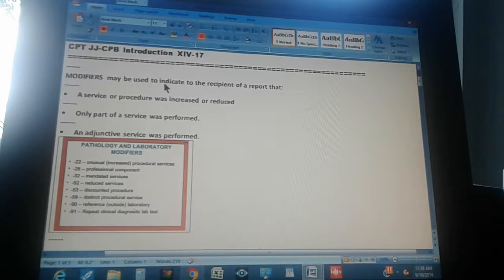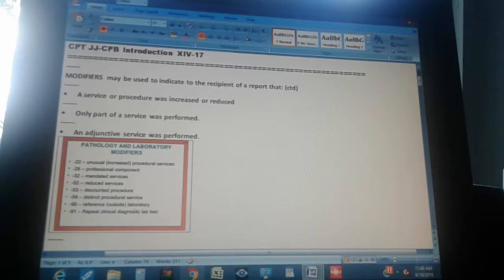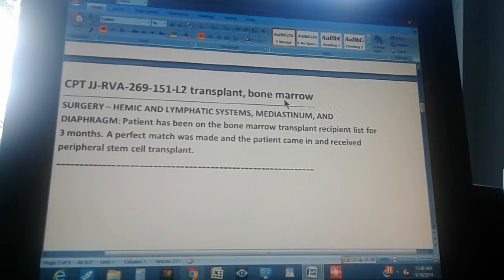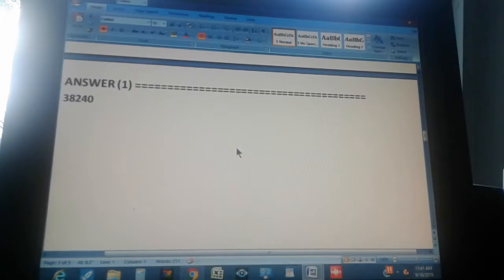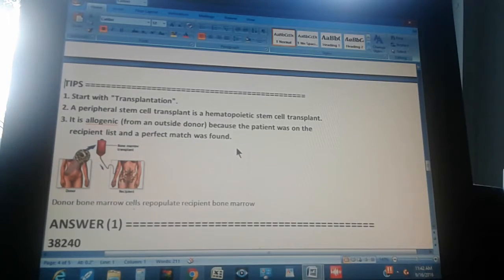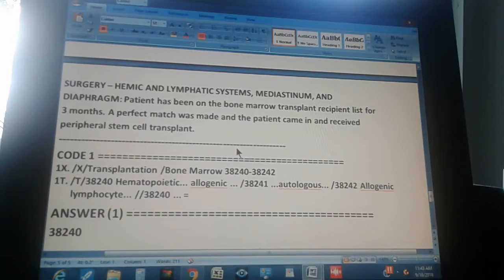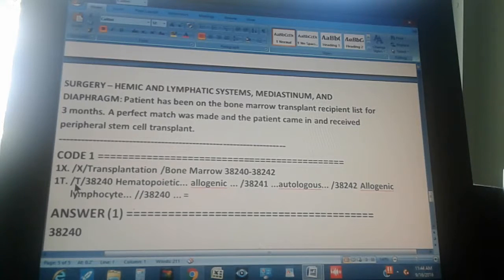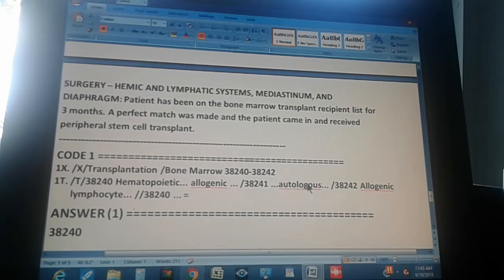CPT JJ-RVA-257-70-L2 transplant bone marrow